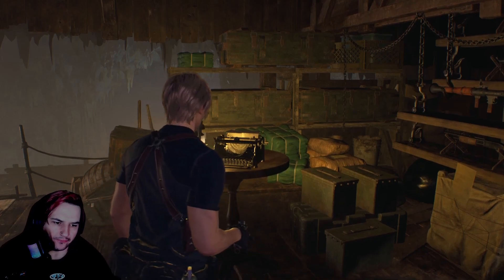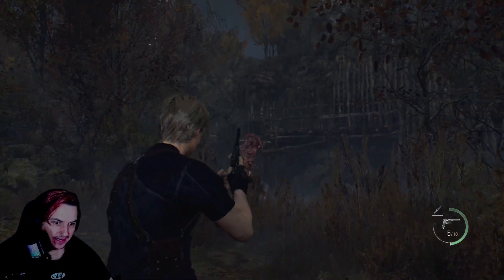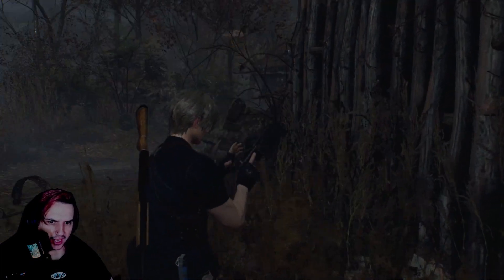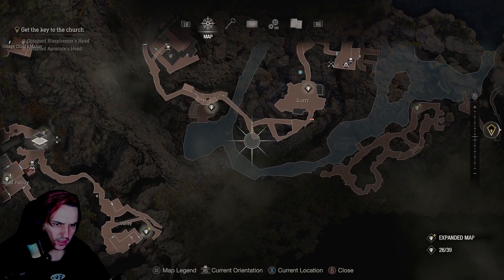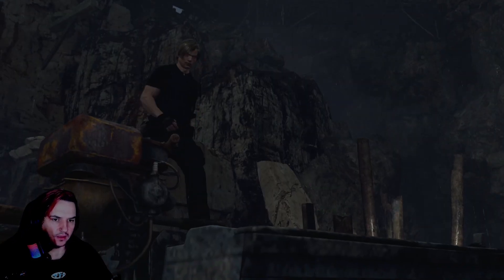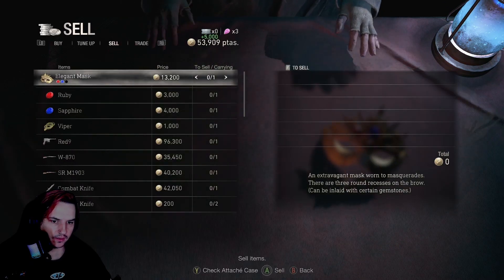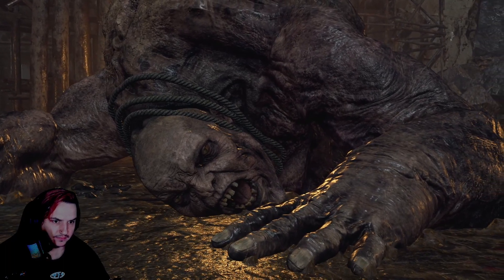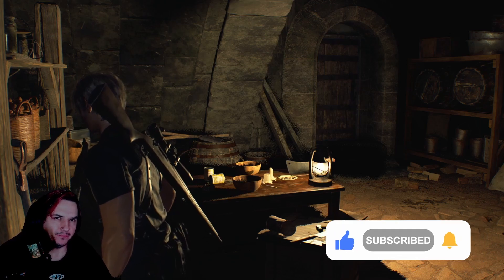God Damn! You're A Big Boy | Resident Evil 4 Remake - Part 7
Here we go again... What seems like a quiet yet spooky car journey into the wilderness in search of a missing person quickly takes a turn for the worst Let's Do This!

If you are planning on playing this beware of spoilers, this will be a full play through!

This And Resident Evil 3 will be alternating days!

liked this video then maybe check out the playlist it comes from